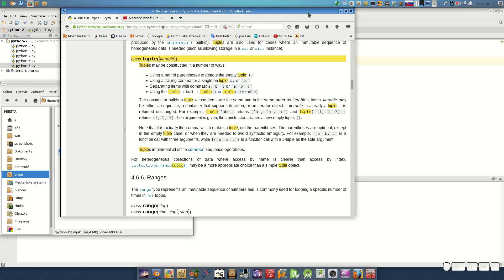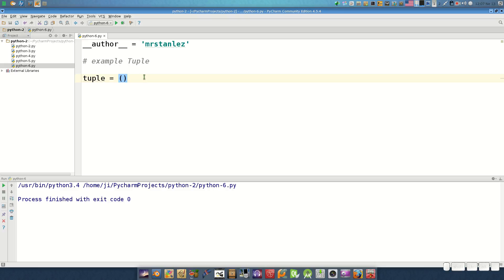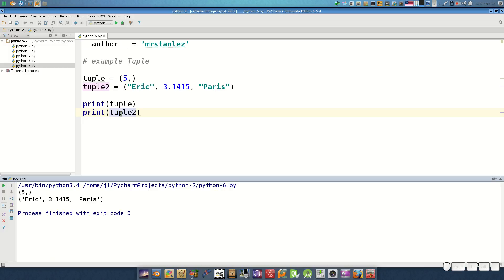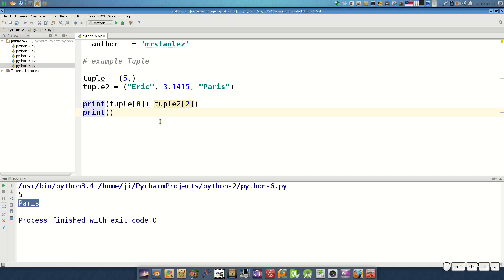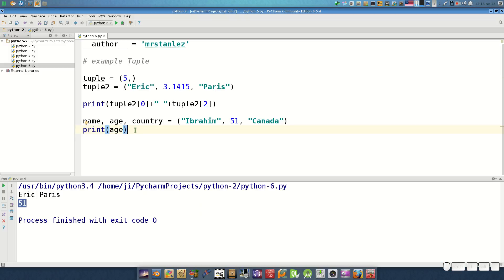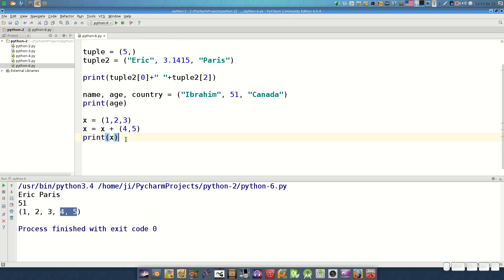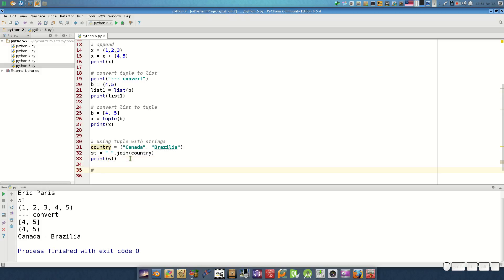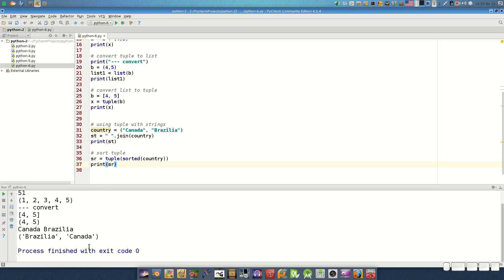Python under Linux - Tutorial 04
Tuple